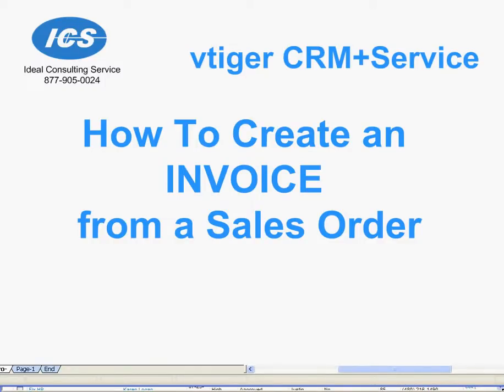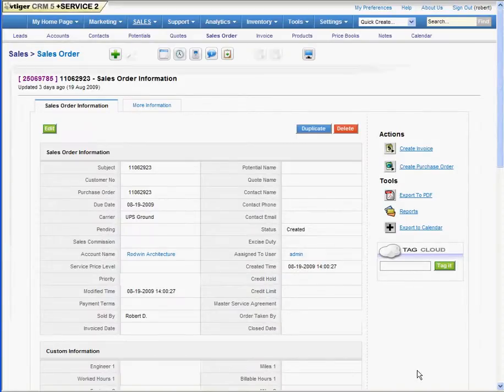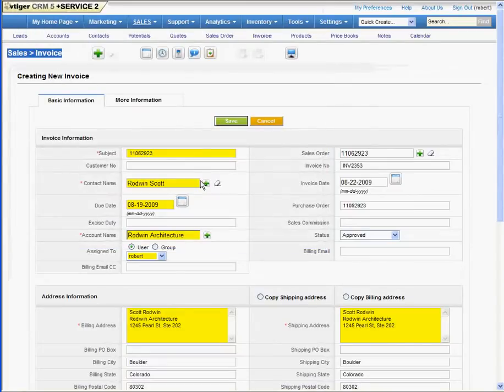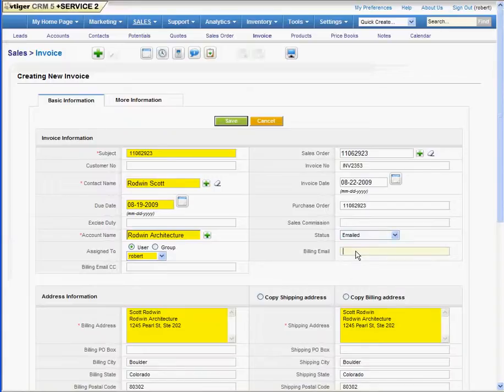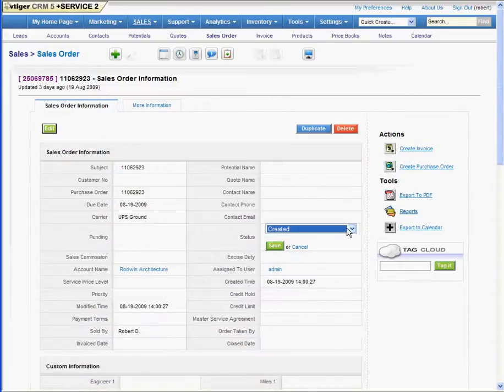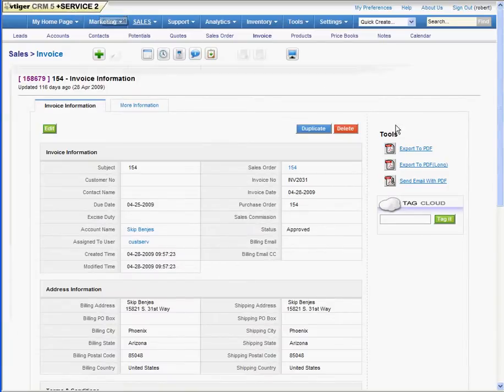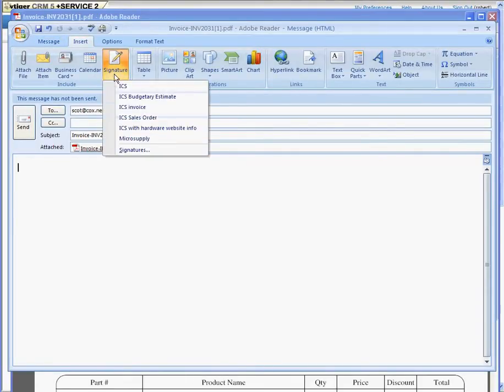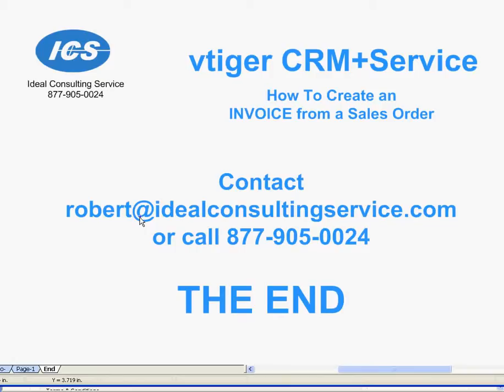vtiger How to create an Invoice from a Sales Order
This video explains how to create an invoice after you've already made a sales order without re-entering all the nitty gritty details.